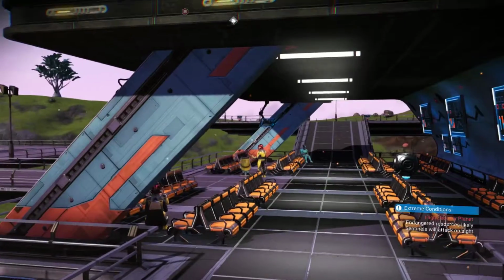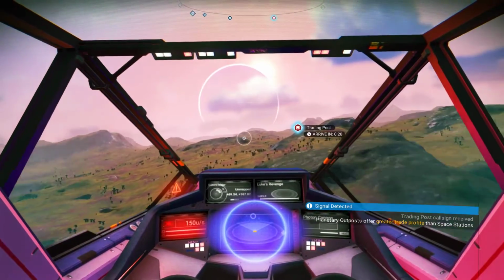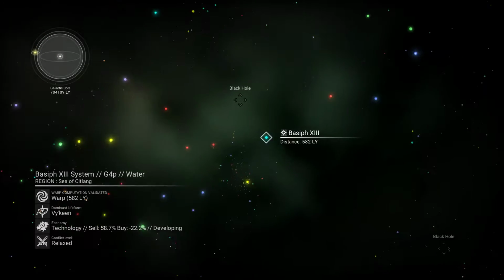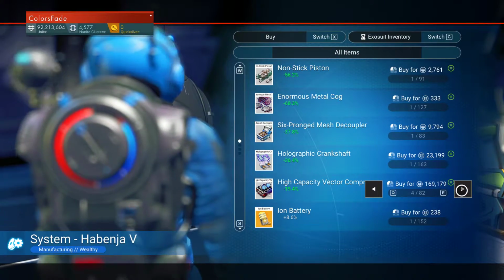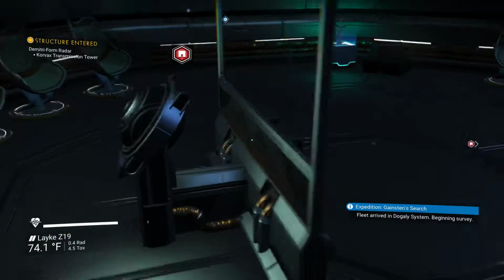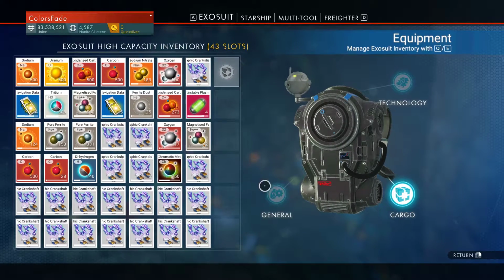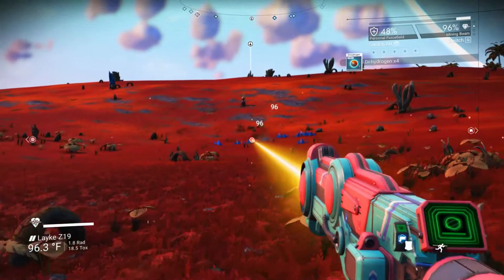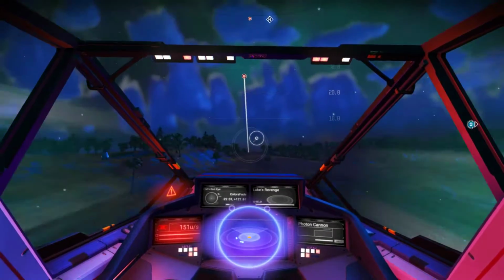Let's Play No Man's Sky [PERMADEATH][V2] - EP 74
This is my SECOND run at Permadeath on YouTube.

No Man's Sky. NEXT update.